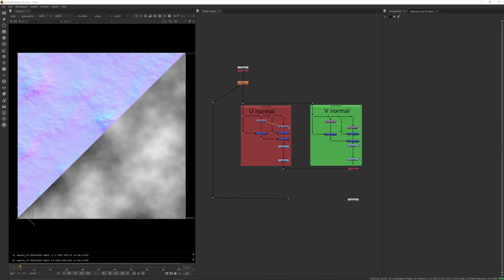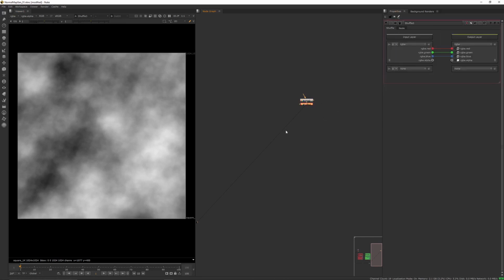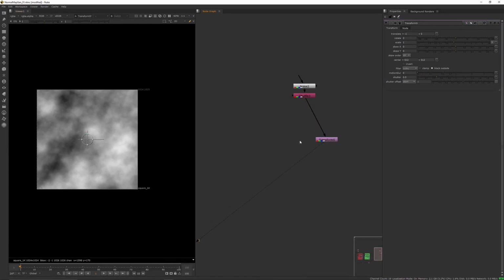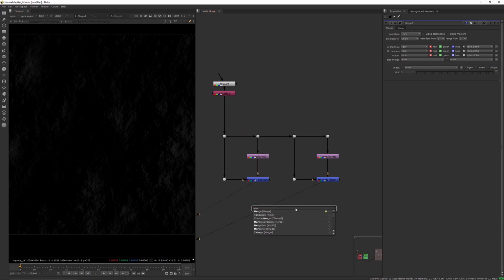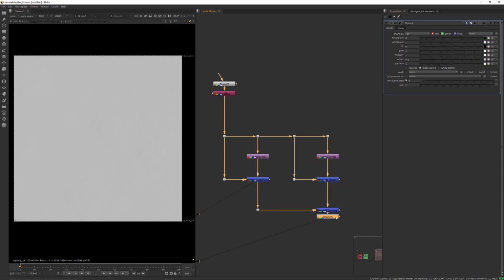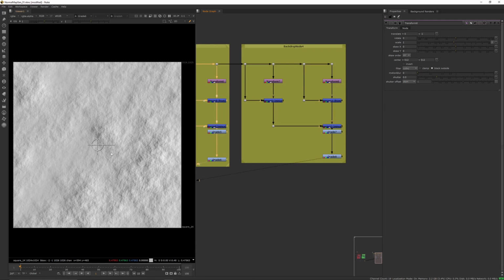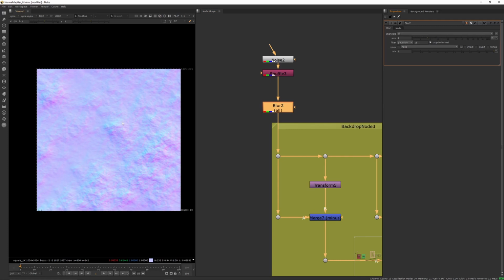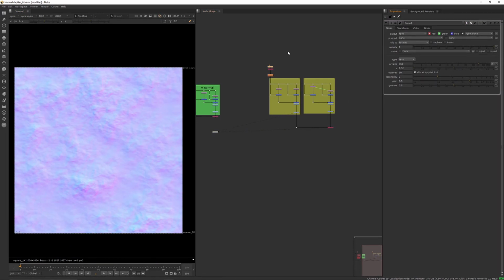Converting bump to normals using Nuke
Recently been playing with creating little tools in Nuke, most recently resulting in a normal map generator :)